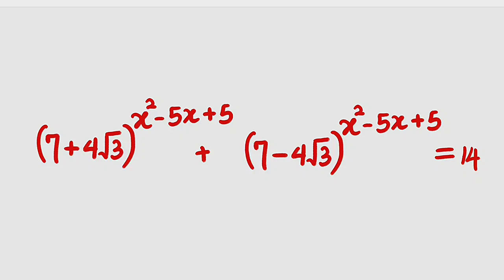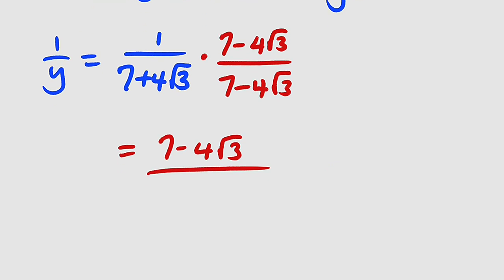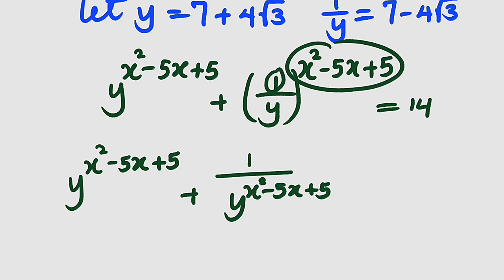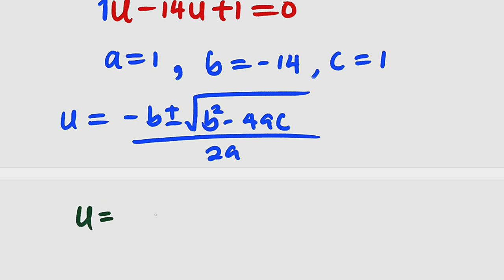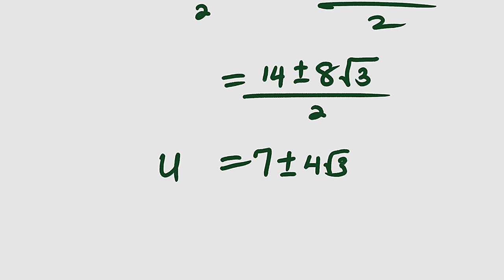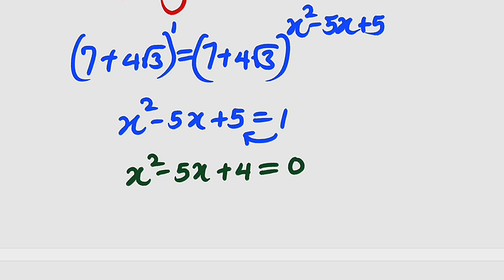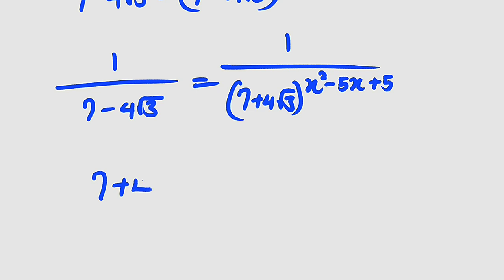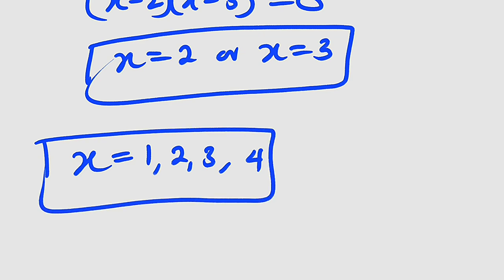Beautiful Exponential equation 😍